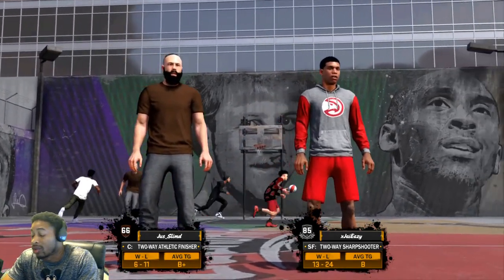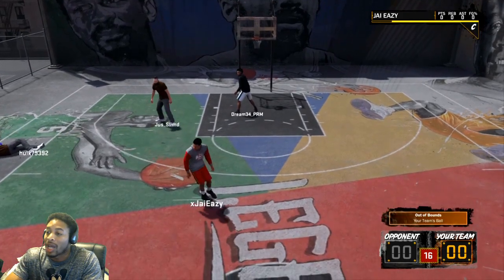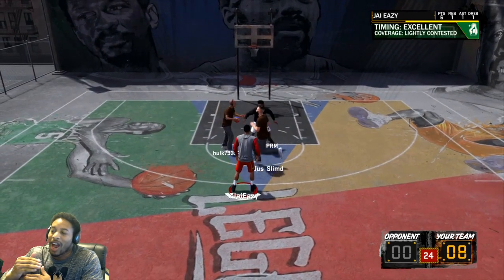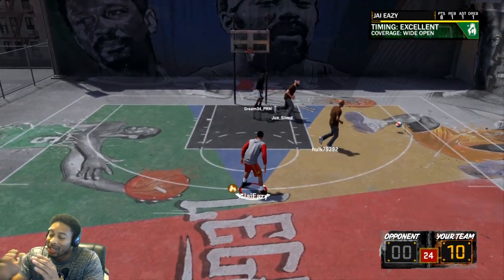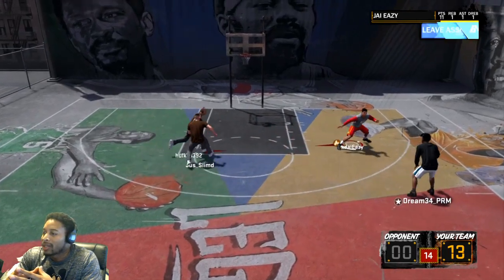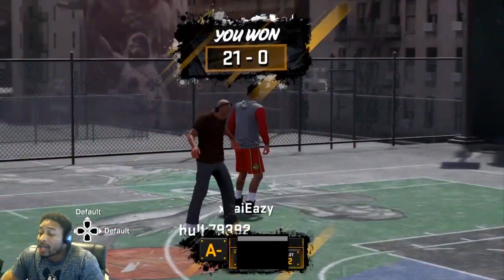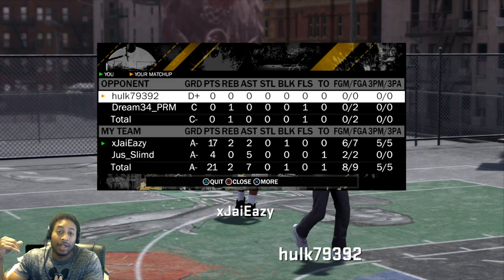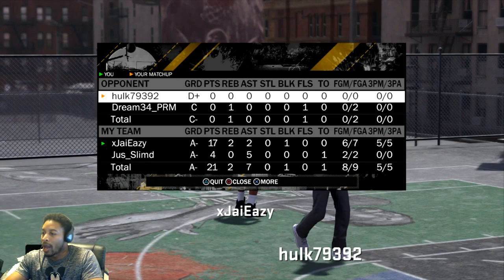NBA 2K18 BEST JUMPSHOT IN THE GAME - BEST SMALL FORWARD BUILD - 5/5 FROM 3 - 100% PROOF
If you want the best jumpshot in the game, you've come to the right place.  Try this out and let me know if it works for you.